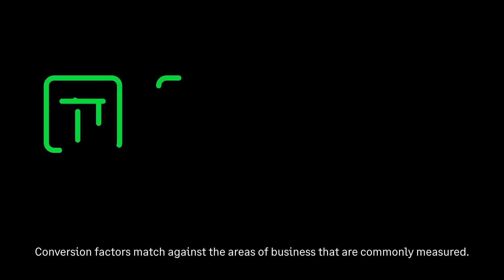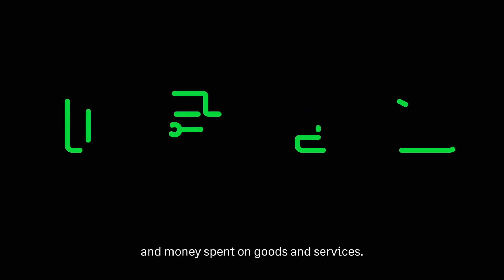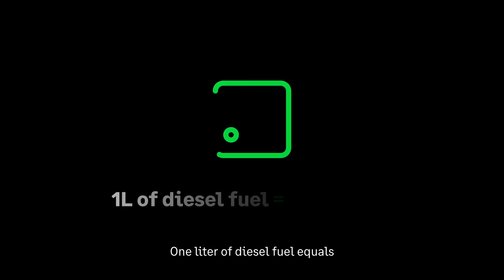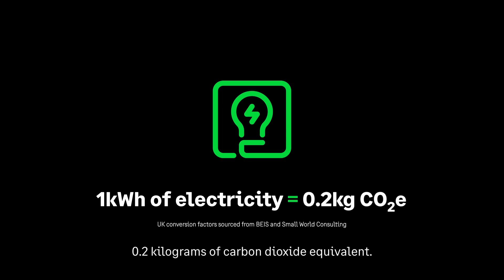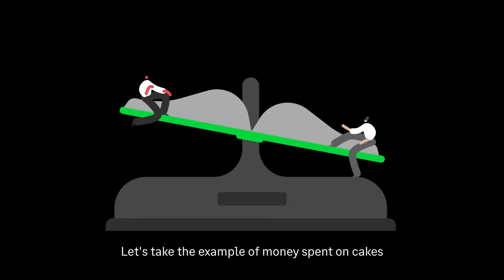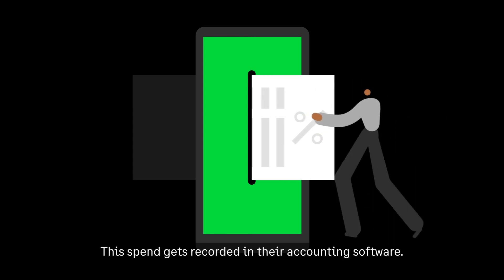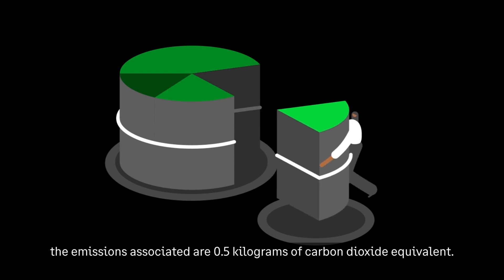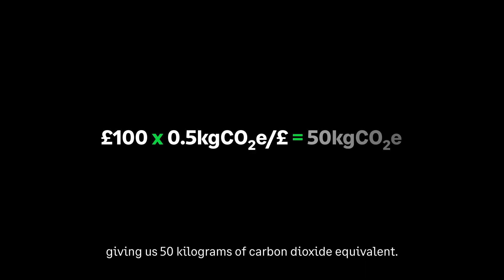Introduction to Carbon Accounting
Watch and learn how carbon accounting can help your business cut its carbon emissions and save you money. 💰